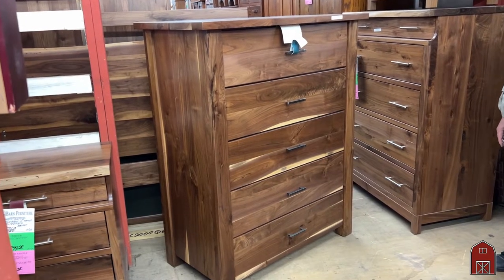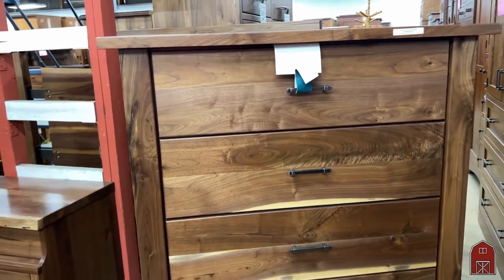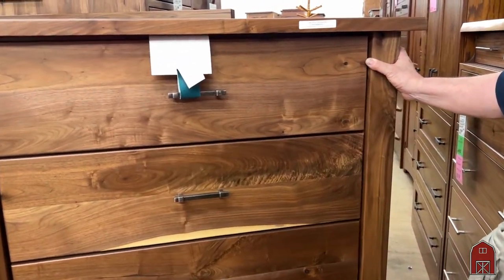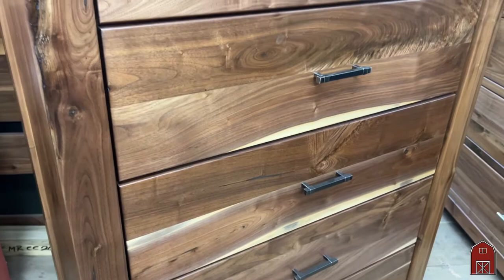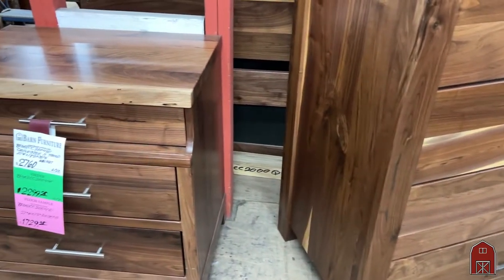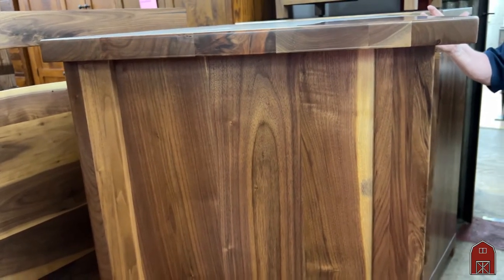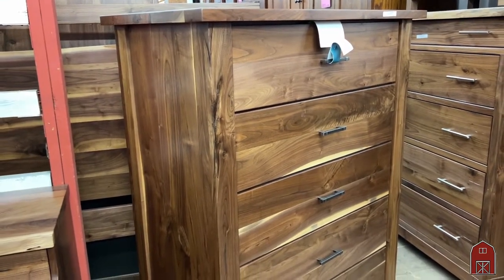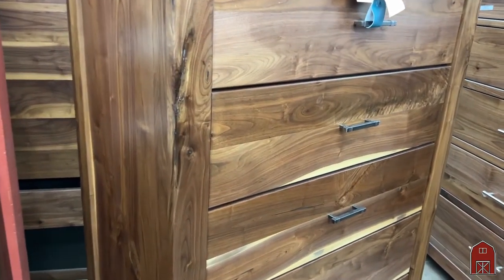Genuine Mid Century Solid Walnut Bedrooms All matching pieces Beds Dressers Sale 2023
Stock Number BFSWBM435DCW
        Classic Mid- Century Modern to Classic Mission Craftsman Arts and Crafts and Greene and Greene in stock and all solid.
         A visit to the Barn is like a visit to a museum of Classic Furniture Designs Built the way they were built in a bygone era.
          At Barn Furniture Mart, we are proud to support the American woodworking traditions of the Amish people, which is why we provide such a diverse range of quality missionary furniture for your home. All you need to do is browse through our collection to discover why our Greene & Greene furniture for sale is in such high demand.

Whether it’s the unique elements of our custom-made Amish furniture, the heritage design of our Stickley furniture, or the unbeatable quality of Greene & Greene furniture that you are seeking, you will find it all in Barn Furniture Mart’s online store. Buy Greene & Greene furniture today to add a stylish and classic element to any room in your gorgeous home.